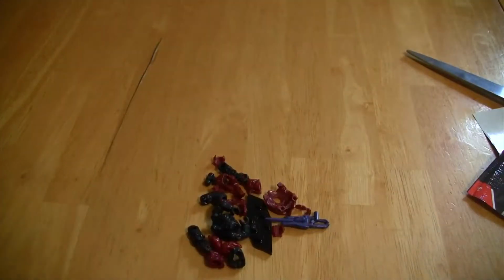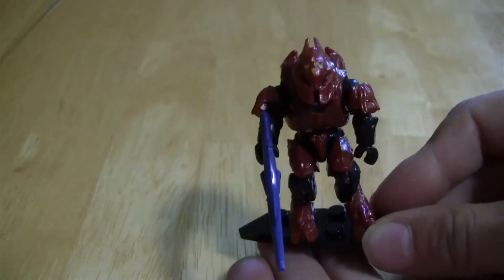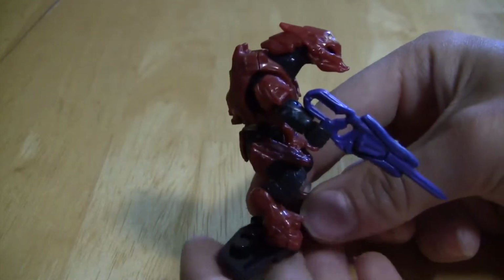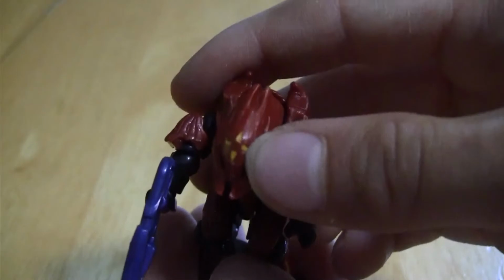My First Blind Pack Opening!